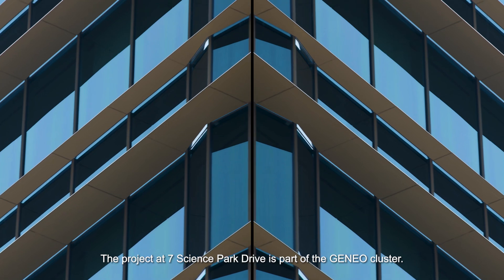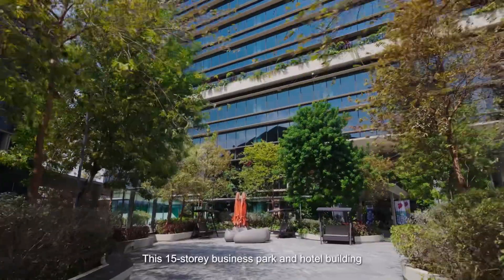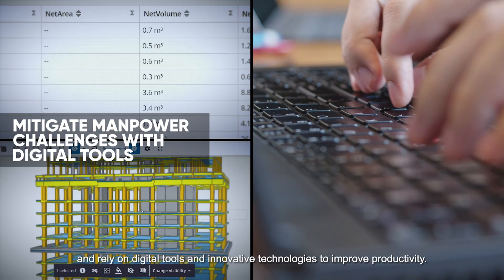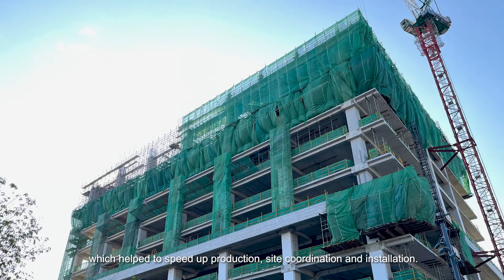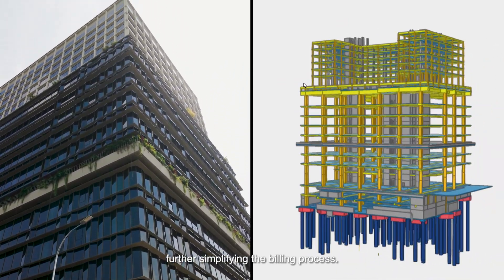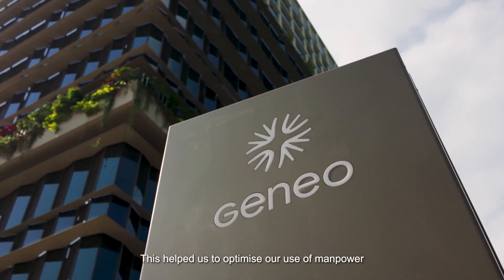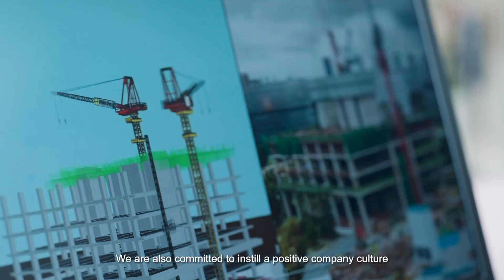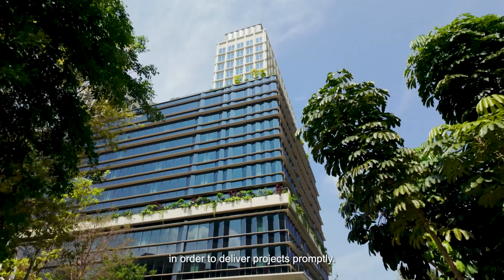BCA Awards 2024, Project of the Year: 7 Science Park Drive (GENEO)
Geneo overcame the odds during the COVID-19 pandemic and achieved extraordinary results despite manpower and supply challenges. Through the innovative use of digital technologies like BIM coordination and Worker Management System, the project team was able to enhance collaboration, enabling them to tackle these challenges. ​

On the sustainability front, they utilised Carboncure concrete in 44% of their project concrete needs, which amounted to an estimated 3,400,000kgCO2e of carbon emissions reduction, saving approximately 3,864 trees that would have been needed to offset that amount of carbon emissions.​

Geneo’s commitment to sustainability and innovative problem-solving not only earned them the Green Mark Platinum Super Low Energy (SLE) certification, but also BCA’s Project of the Year Award! ​

The Project of the Year Award (formerly known as BCA Built Environment Transformation Award) accords recognition to building projects and civil / infrastructure projects that demonstrated commitment towards transformation. The objective of this award is to spur project parties to work collaboratively, drive changes, and attain impactful outcomes at both project and within the enterprise.​

To find out more about Project of the Year, visit go.gov.sg/bca-poy.